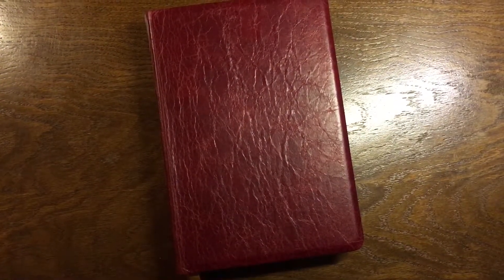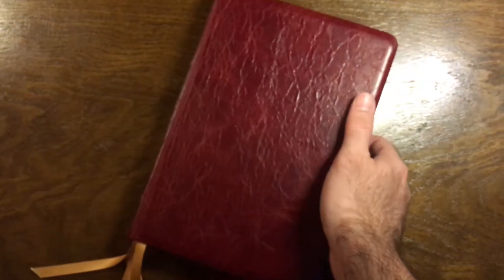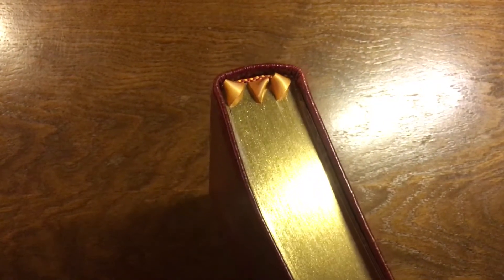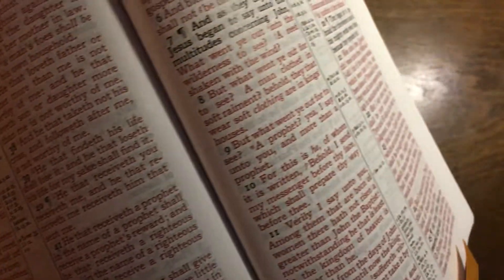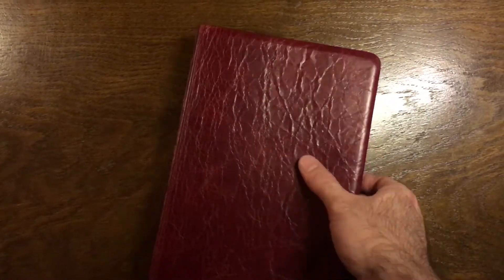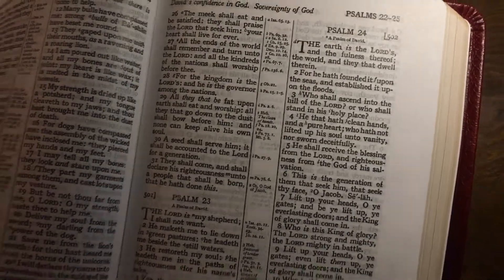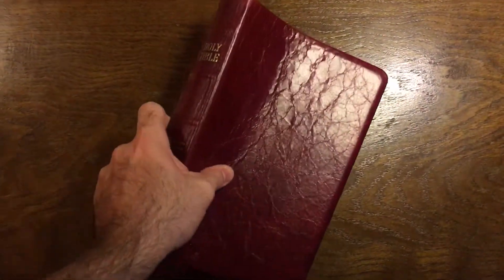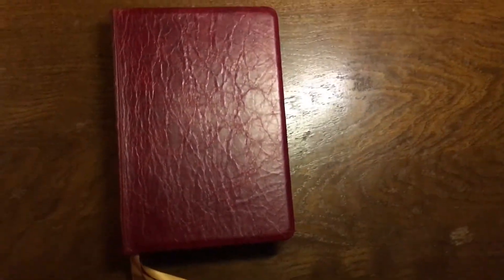Cranberry WaterBuffalo | Update of the platinum series CBP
—Welcome to my new review/ministry channel &

If you would like to donate to this ministry of Jesus Christ: all funds will goto the buying of full size Bibles, bookmarkers, stickers, gospel tracts, stamps, pocket Bibles, ETC: to give out to people because time is short
: no funds donated will ever goto the buying of anything personal for myself other than maybe gas/food or drink if the situation calls on it.
If there’s any extra funds left over after all supplies have been obtained I would buy food gift cards to stick in some of the tracts for the lower income areas that I frequent because I deliver food for my job. That allows me to reach many people of all walks of life. So if the Lord has put it in you to donate the link is below.